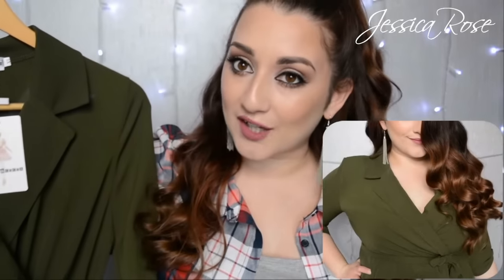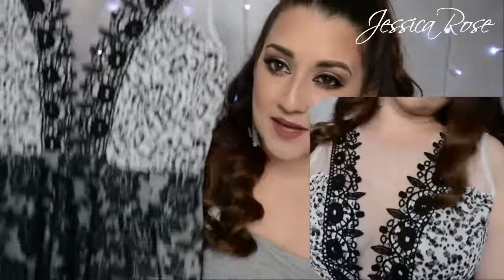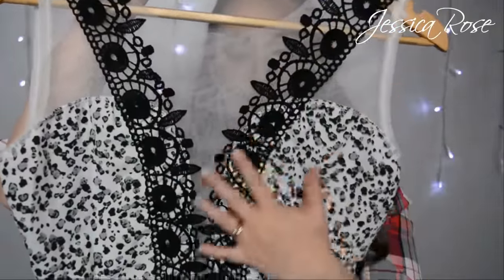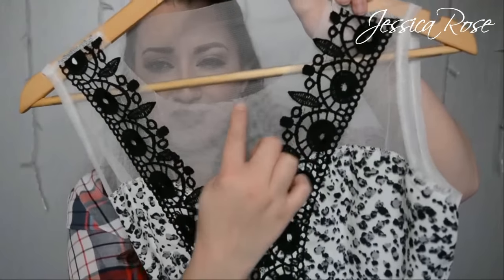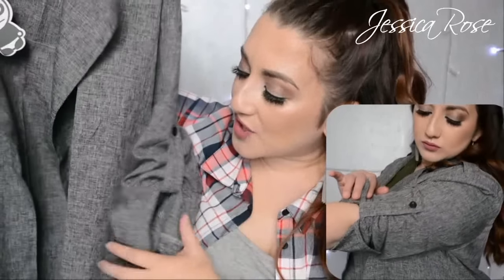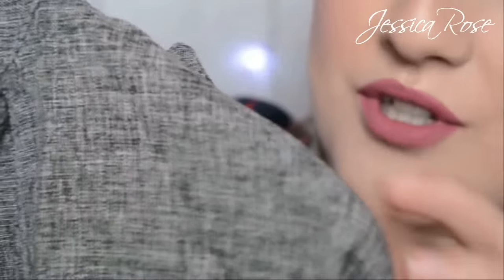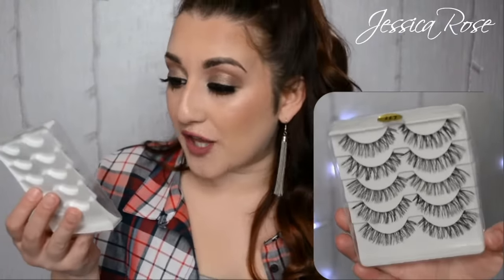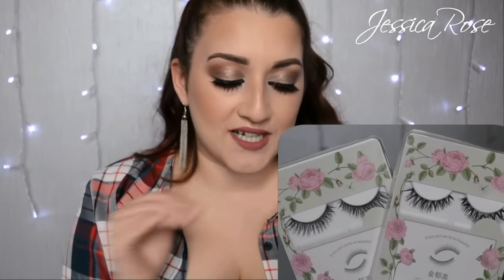Ebay Haul #1 - Dresses, Eyelashes, Brush Set & More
~~ Open Me! ~~

New Channel Name! This is my Ebay Haul from my recent purchases I have made. I love watching Ebay Haul's so decided why not film what I had brought? Hope you Enjoy! Xx

Ebay Items Mentioned:

Green Chiffon Long Split Wrap Dress:

Black & White Lace Party Dress:

Grey Open Front Trench Coat Wrap Jacket:

Women Retro Sunglasses:

Pro Oval Toothbrush Foundation Brush:

24Pack Kabuki Professional Cosmetic Brush Set + Bag:

EDITOR: Wondershare

EDITOR: Wondershare

٠·•●●•٠· Business Related ·٠•●●•٠·